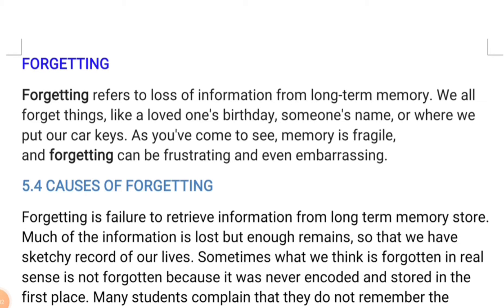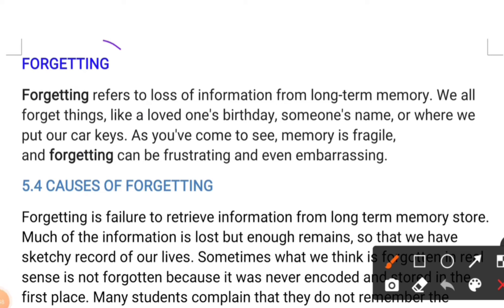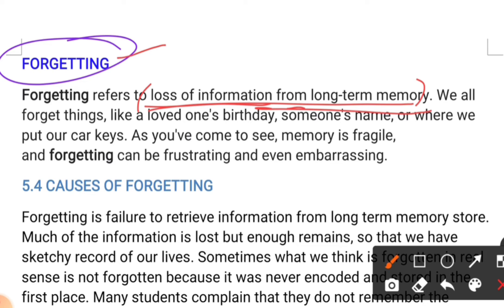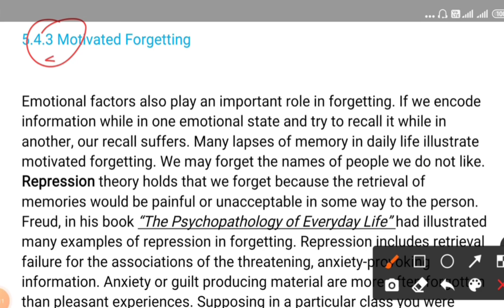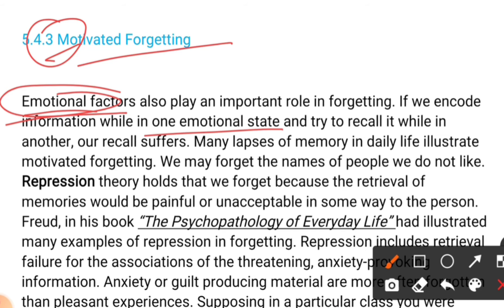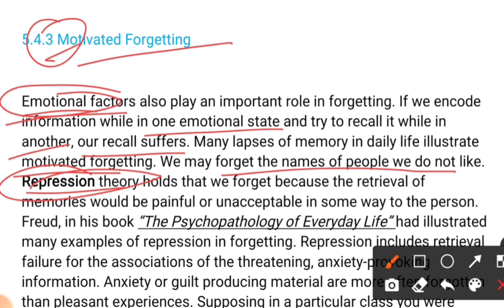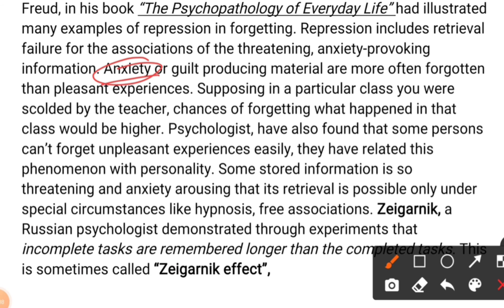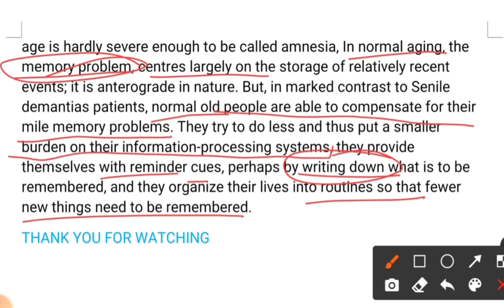FORGETTING - nature, causes, factors and strategies to minimize forgetting.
FORGETTING
Forgetting refers to loss of information from long-term memory. We all forget things, like a loved one's birthday, someone's name, or where we put our car keys. As you've come to see, memory is fragile, and forgetting can be frustrating and even embarrassing.
5.4 CAUSES OF FORGETTING
Forgetting is failure to retrieve information from long term memory store. Much of the information is lost but enough remains, so that we have sketchy record of our lives. Sometimes what we think is forgotten in real sense is not forgotten because it was never encoded and stored in the first place. Many students complain that they do not remember the contents after attending the class or forget after reading the text. This happens due to lack of attention, some information does not reach short term memory from the sensory register or due to inadequate encoding and rehearsal, the information may not have been transferred from short term to long term memory. Information was not stored in long term memory because rehearsal was not sufficiently elaborate.
Some of the other common factors of forgetting are as following:
5.4.1 Interference
According to this explanation, what we do in the interval between learning and recall, determines the course of forgetting. Experimental studies have shown that learning new things interferes with memory of what is learned earlier and prior learning interferes with memory of things learned later.
5.4.2 Encoding, Organization and Retrieval Problems
If the stored information is not encoded well or organized at the time it was learned, it is forgotten. Retrieval cues are also important in memory, as we may not be able to recall ‘a’ information in one situation but may spontaneously remember in the other situation. Retrieval is facilitated by organisation of the stored material and the presence of retrieval cues that can guide our search through long term memory for stored information. In absence of proper retrieval cues, the sought for items stored in long-term memory are not be found. Many times you would have experienced that you cannot recall something while actively searching for it, but after giving up that search while doing something else, you recall that object. The new activity in which you engaged, or the new context gives another set of reminders, which helps to retrieve that information. It is a good idea to give up and do something else in order to generate new retrieval cues

5.4.3 Motivated Forgetting

Emotional factors also play an important role in forgetting. If we encode information while in one emotional state and try to recall it while in another, our recall suffers. Many lapses of memory in daily life illustrate motivated forgetting. We may forget the names of people we do not like. Repression theory holds that we forget because the retrieval of memories would be painful or unacceptable in some way to the person.

5.4.4 Amnesia—
 Amnesia refers to loss of memory due to disease. Amnesia is a general “disease of memory”. Amnesia is a profound memory deficit due to either the loss of what has been stored or to the inability to form new memories.
Amnesias are classified as two types:

i) Biological Amnesias
Forgetting could be due to any of following reasons diseases of the brain like senile dementia, brain damage, brain infections, tumor, stroke, temporary disturbances in the blood supply or effect of high dose of alcohol and drug abuse. Senile dementia is characterized by deficits in many intellectual abilities like memory, attention, judgement, and abstract thought, that can occur in aged people. Personality changes like excessive dependence and irritability are common. The person has trouble remembering events, that happened after the onset of the disease.
ii) Psychological Amnesias
 These types of amnesias occur due to psychiatric diseases where the person loses his identity also. These may not be permanent loss. Childhood amnesia is due to the differences in the ways young children and older people encode and store information. As adults, much of our memory is encoded verbally and tied into networks,that are based on language. But the young child without language encodes memories in a non-verbal form, perhaps storing information as images or feelings. Early childhood memories are thus said to be stored in forms no longer available to us as verbal adults, our language dominated memories, do not have retrieval cues appropriate for gaining access to the image and feeling memories of early childhood. Perhaps the memory machine is just not able to store long term memories until its maturation is essentially finished. Language ability and memory develop together because both depend on brain maturation. We all experience that dreams are forgotten on waking up. Dream amnesia may actually have a biological basis. The dreaming brain seems to be in a special state different from that of the waking brain.